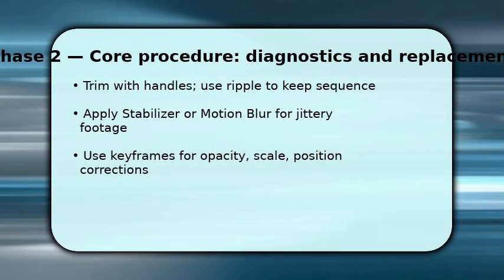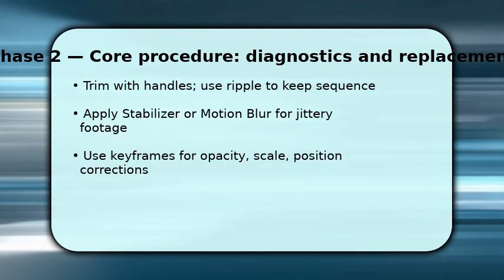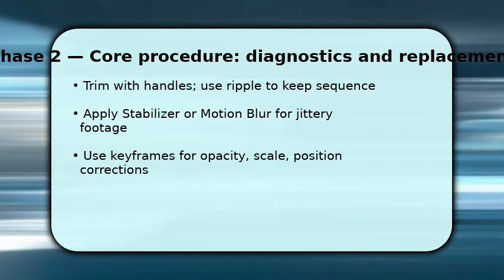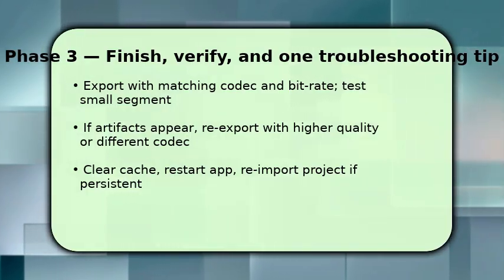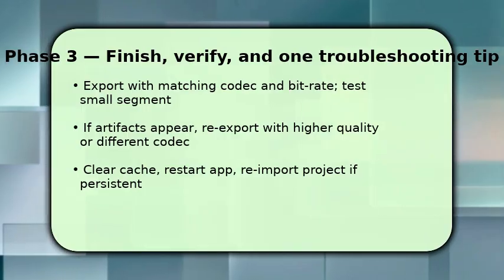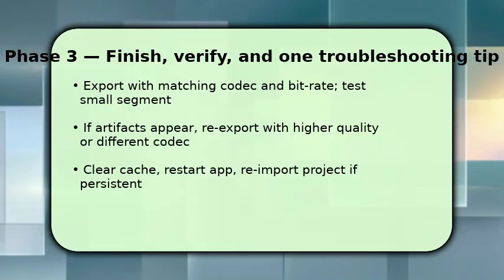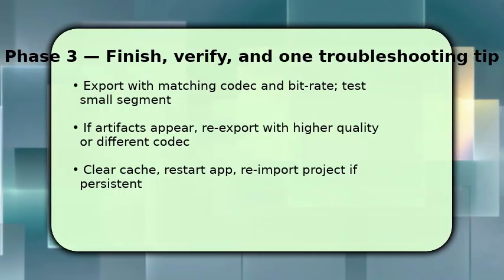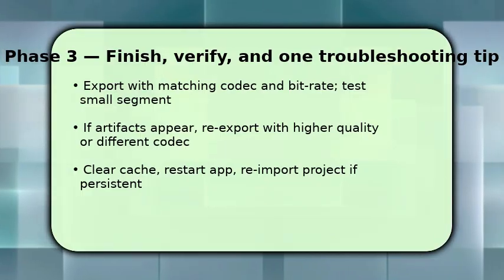How to Fix Sample Media in Alight Motion (only Way)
How to Fix Sample Media in Alight Motion (only Way) | 🔒 Surfshark VPN Deal — Stay private and secure. $1.99/mo + 3 Months Free ▸

Learn the essential steps to repair sample media issues in Adobe Lightroom, a must-know for photographers and videographers. This tutorial guides you through common problems like misalignment or corruption of your samples within projects.

Adobe Lightroom, fix Sample Media, photography video tutorials, sample media issues in Adobe Lightroom, repairing sample errors, Lightroom project tips, media alignment problems, corrupted photo samples fixation